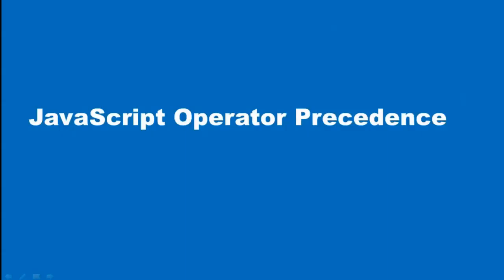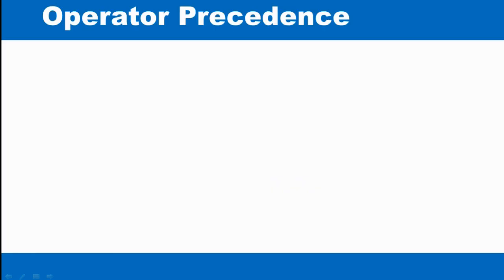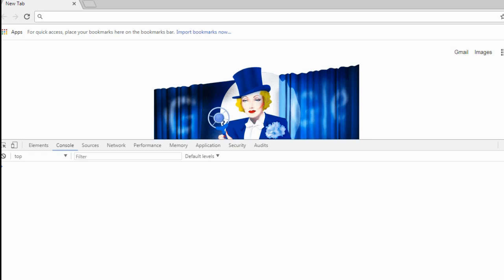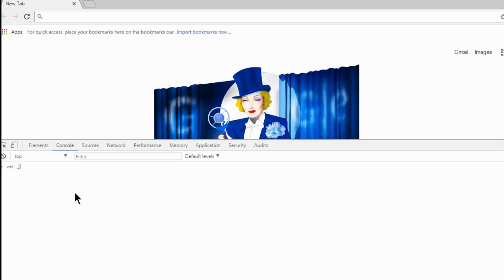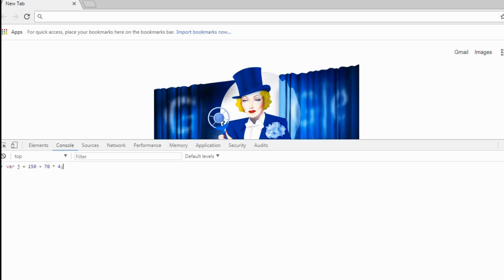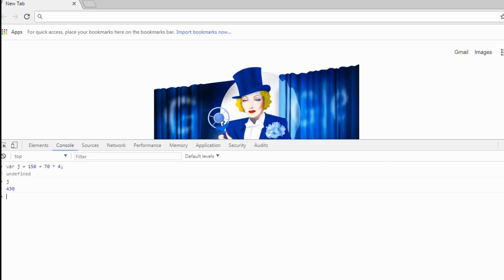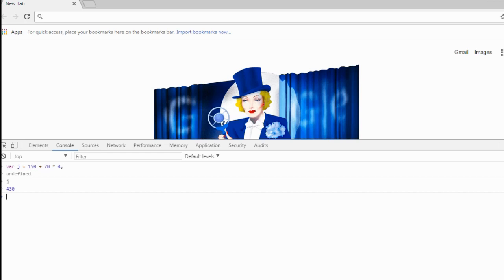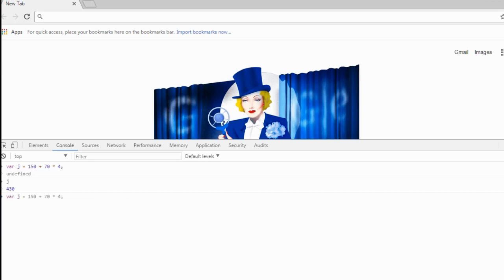Operator precedence with javascript